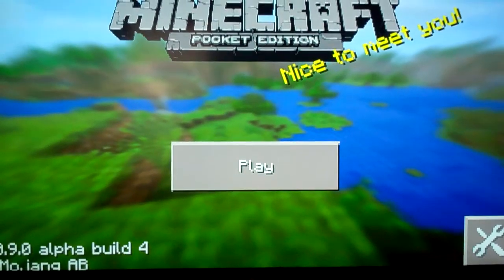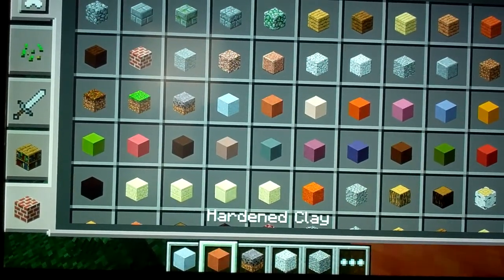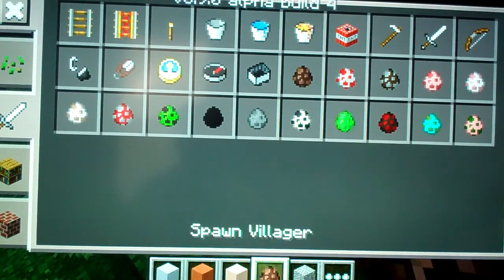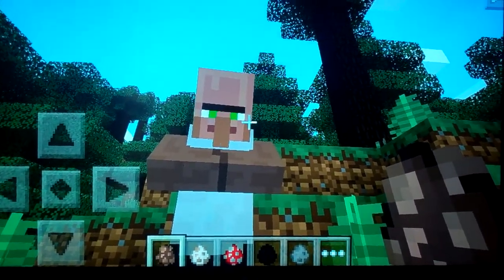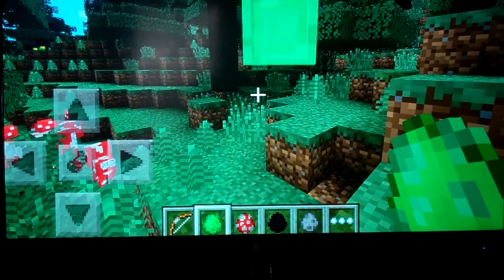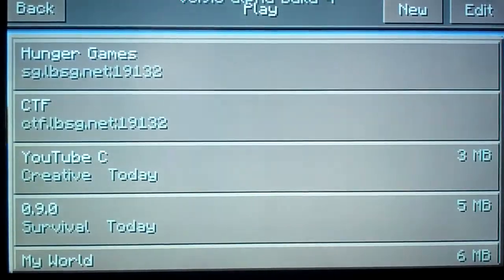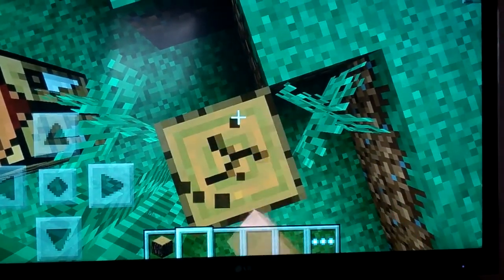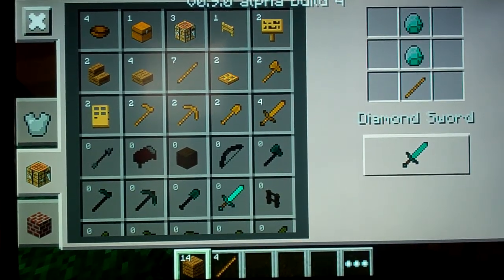Minecraft PE 0.9.0 Review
Monday Busy
Tuesday Minecraft PE
Wednesday Minecraft Xbox 360
Thursday-Friday Minecraft PC (Maybe)
Saturday Mario Kart 8 (Maybe)
Sunday Day Off